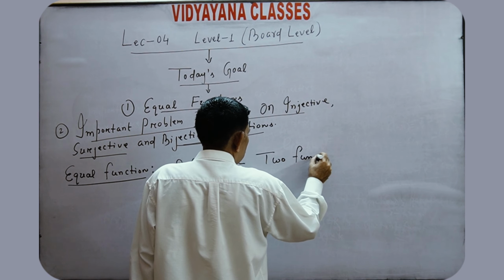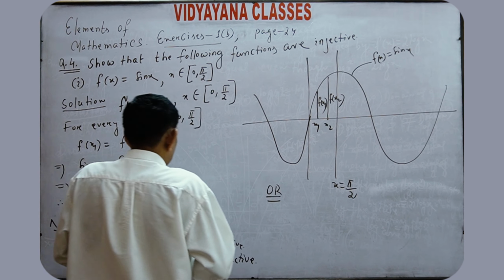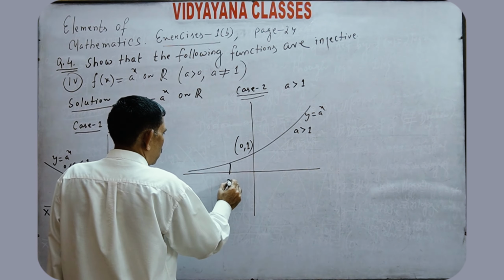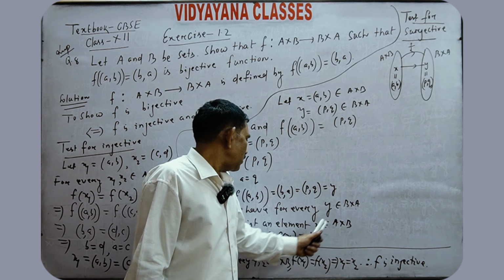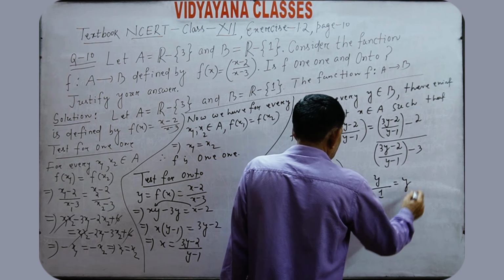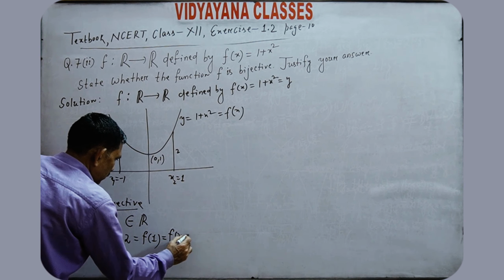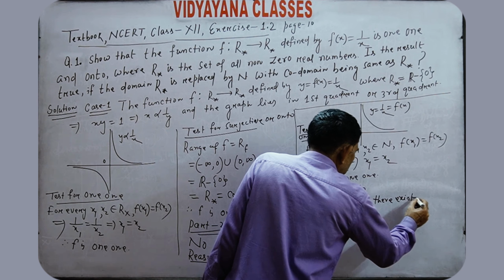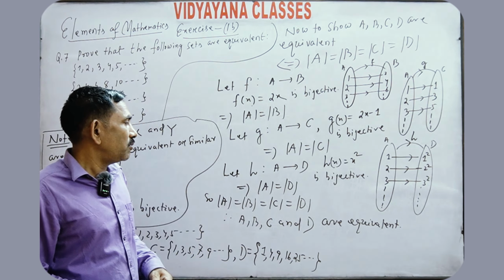FUNCTIONS LEC - 04 / RELATIONS AND FUNCTIONS / CLASS 12TH / MATHEMATICS/ BOARDS AND JEE /BASANTA SIR